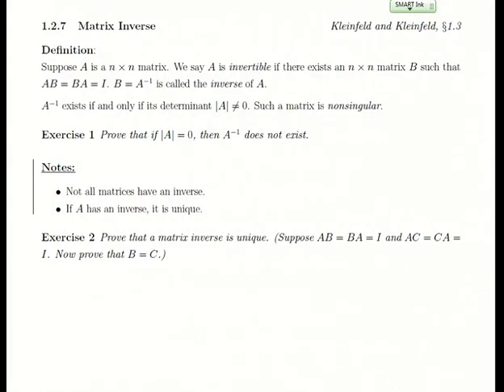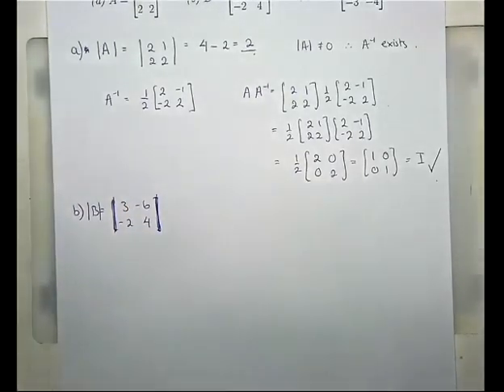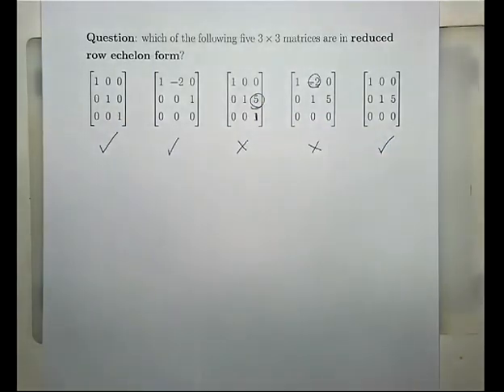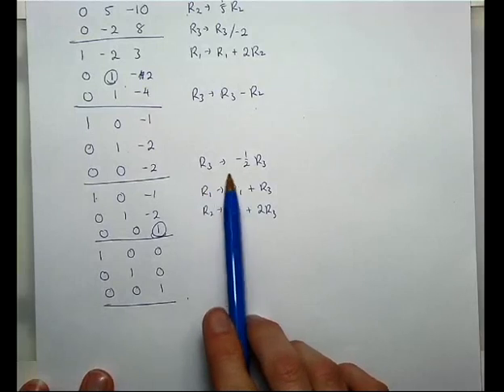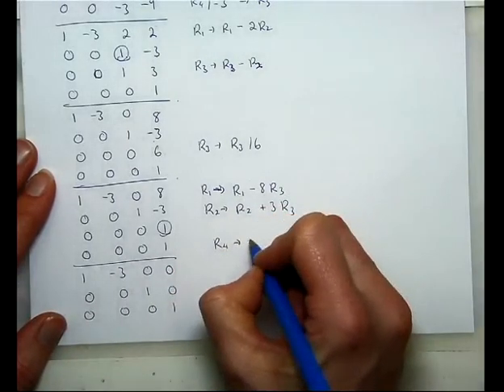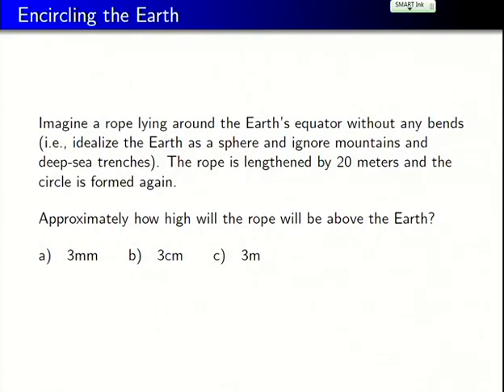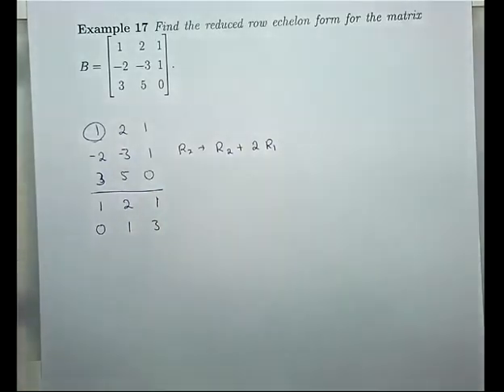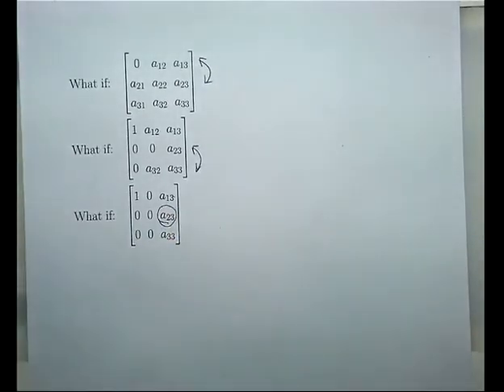MATH1064 L01b 20160727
MME2 Lecture 1b